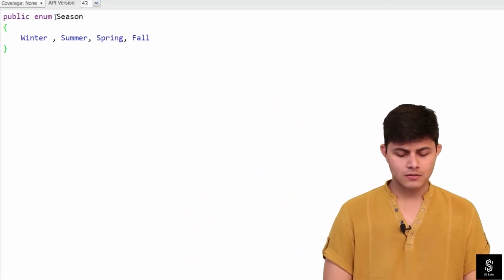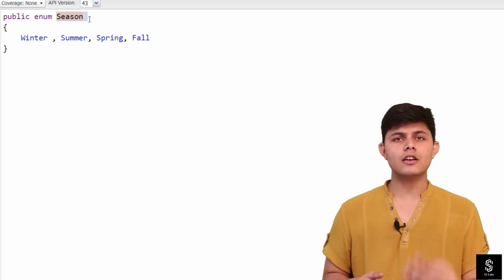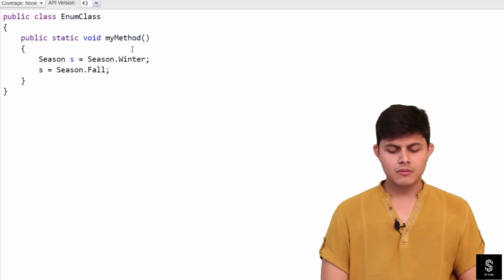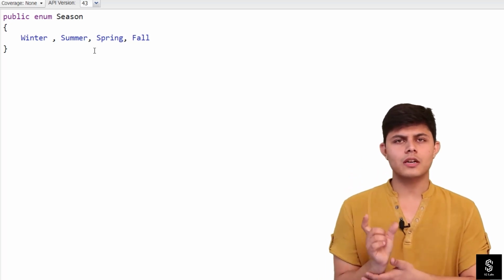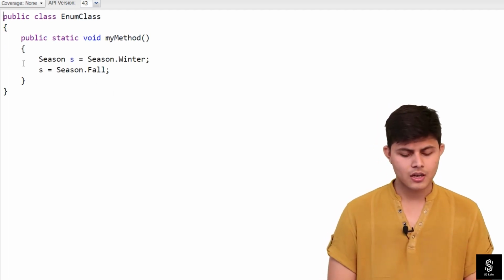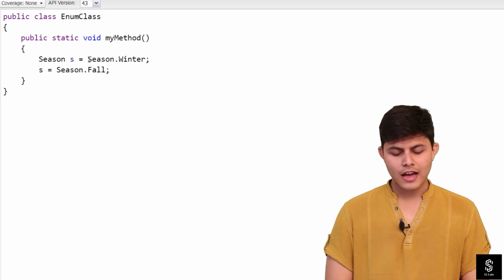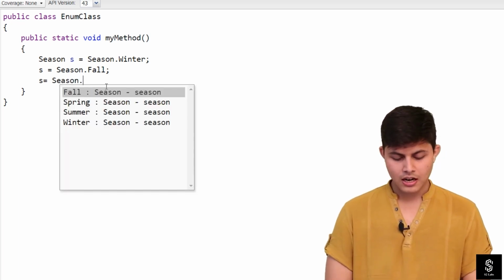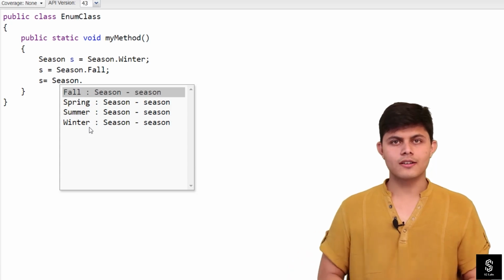Enum In Apex | Premium Salesforce Development Course 2025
In this video, we will learn about Enum in the Apex programming language. Enum is a custom datatype that programmers can create on their own and is used to define a set of constants with predefined values. We will cover what Enum is, how to use it in Apex, and examples of how to use Enum in Apex code.

What is an Enum in Apex?
How do I declare an Enum in Apex?
How do I use Enum values in Apex?
What are the advantages of using Enum in Apex?
How do I compare Enum values in Apex?
What is the syntax for creating an Enum in Apex?